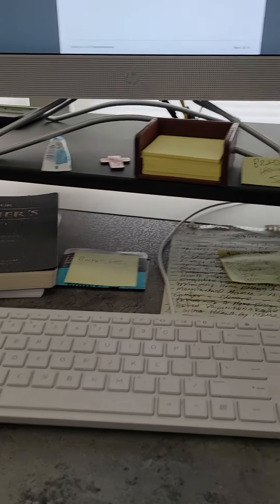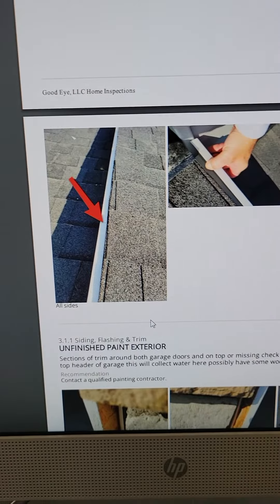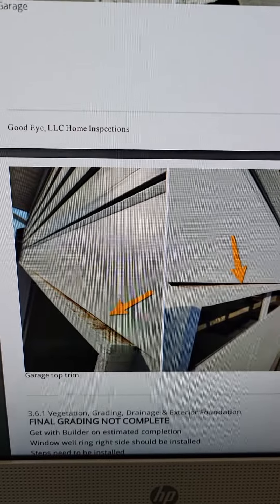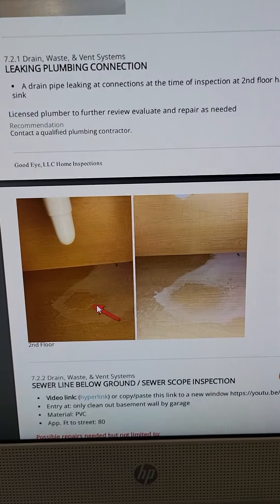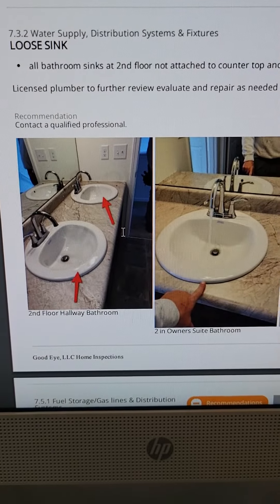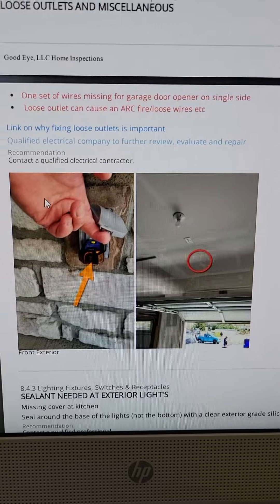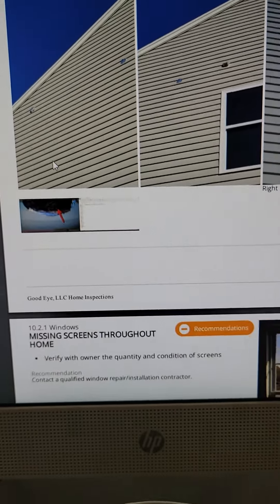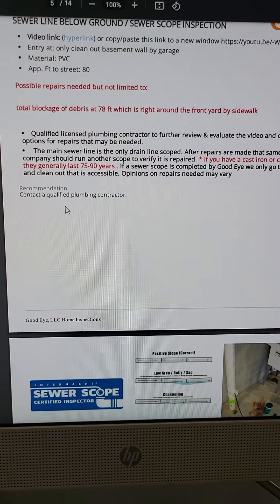New construction we don't need inspection? welcome to Dumb and Dumber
95% of people do not get a inspection on new homes. hopefully this will change your mind